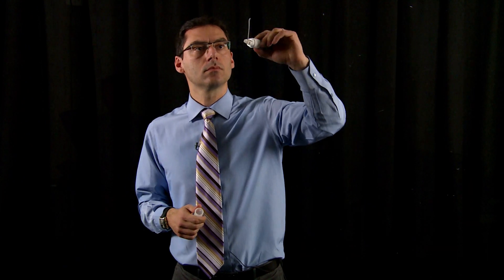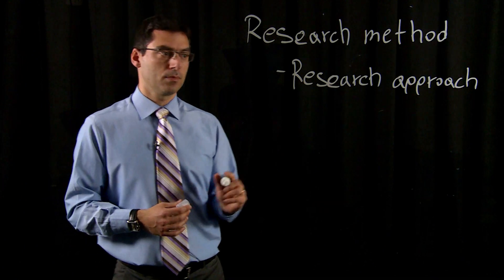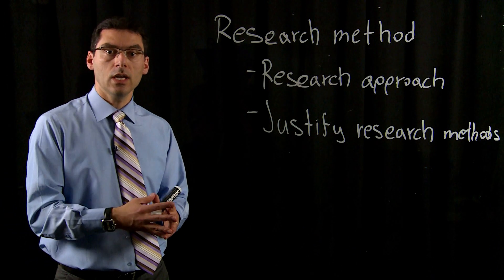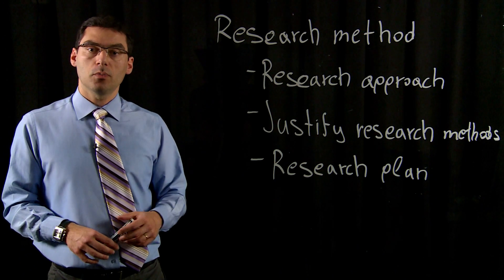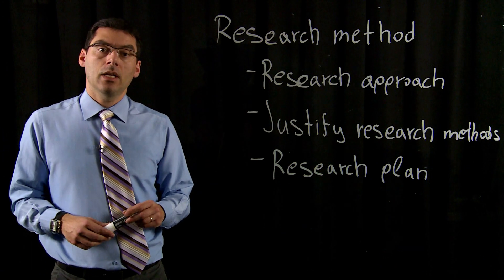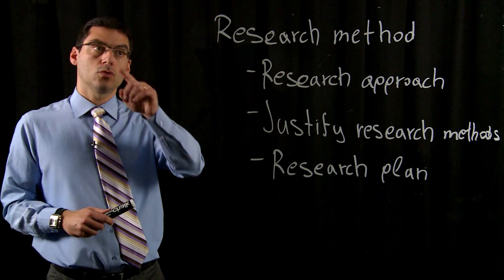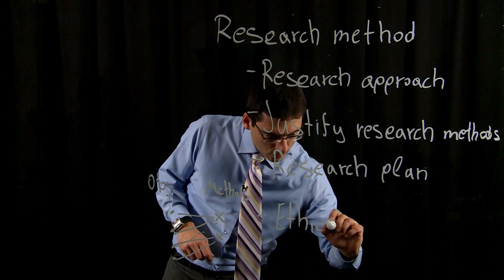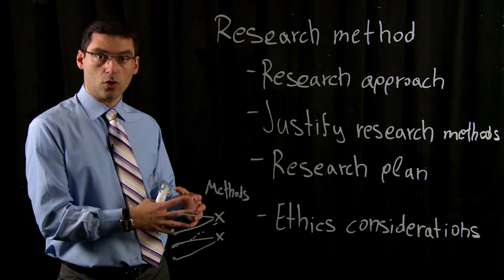Thesis writing - Research method section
Quick tips on what someone needs to include in the Research Method section of an academic Thesis.